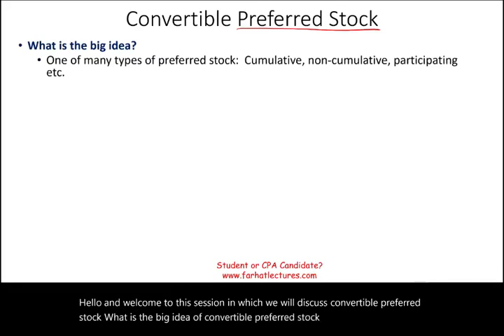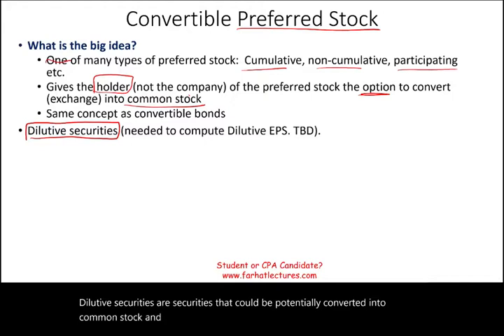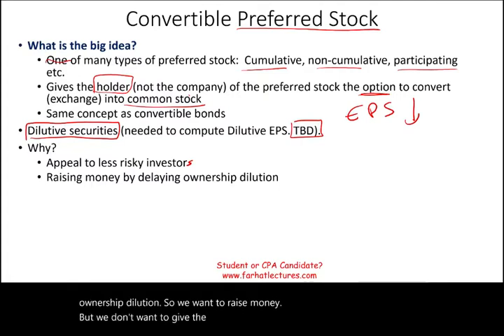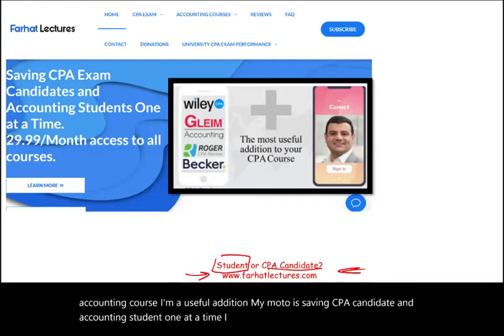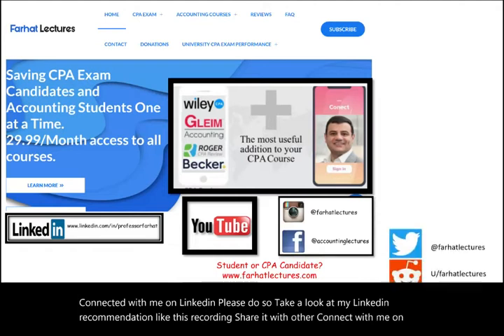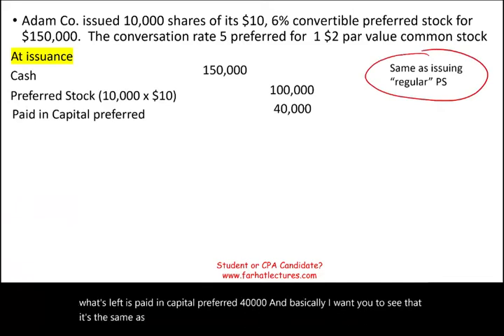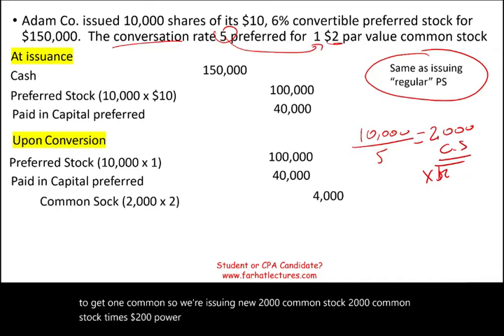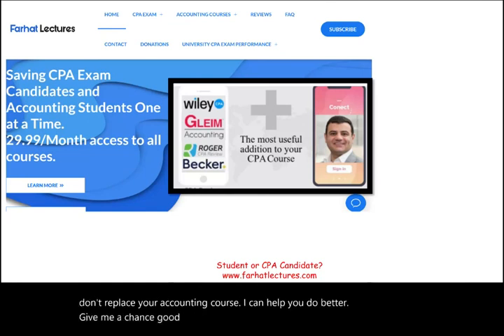Convertible Preferred Stock Explained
In this session, I discussed convertible preferred stock.